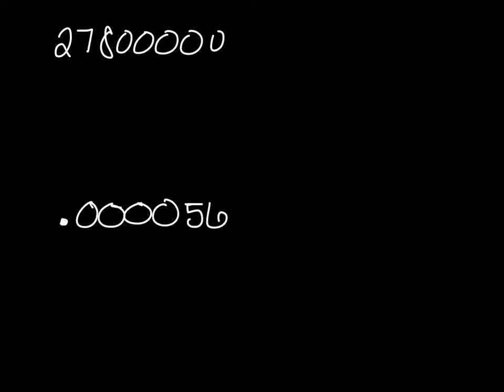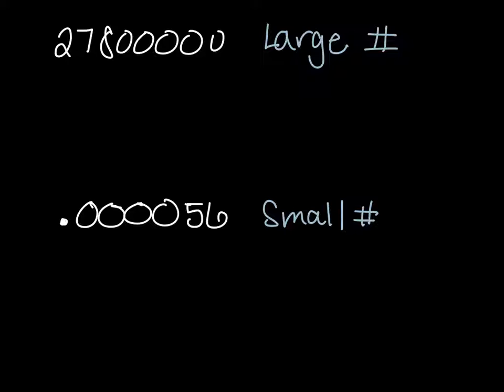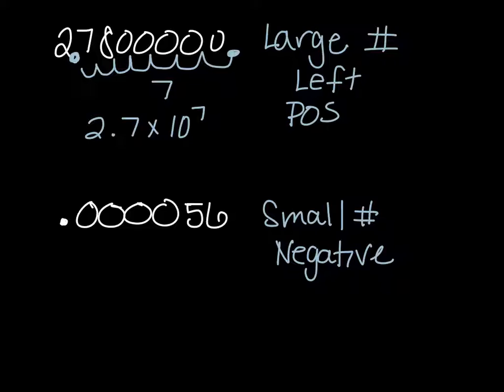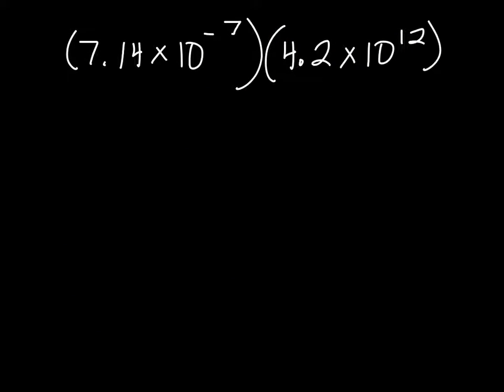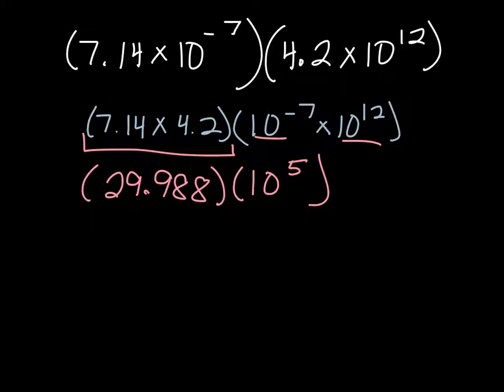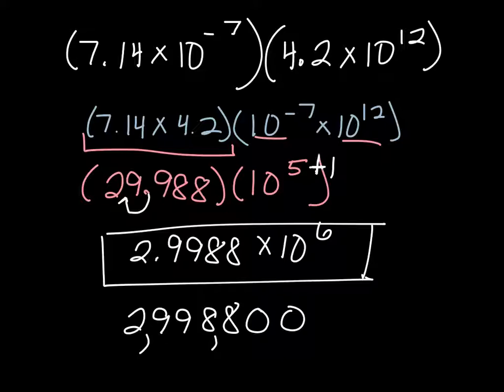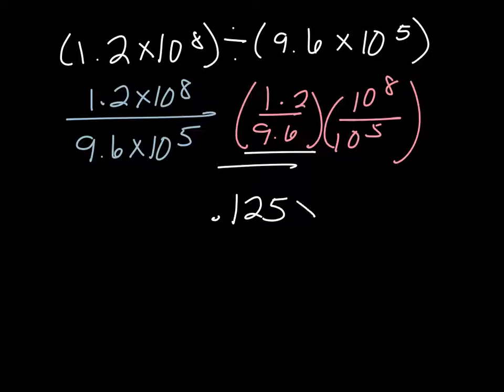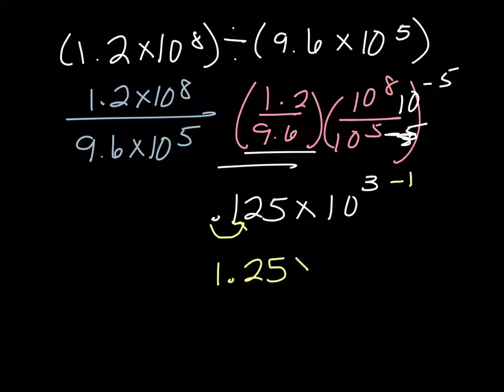1.2 scientific notation